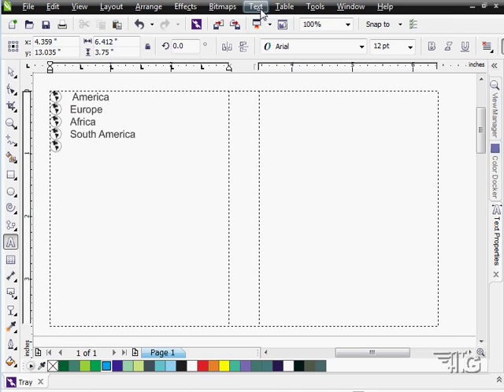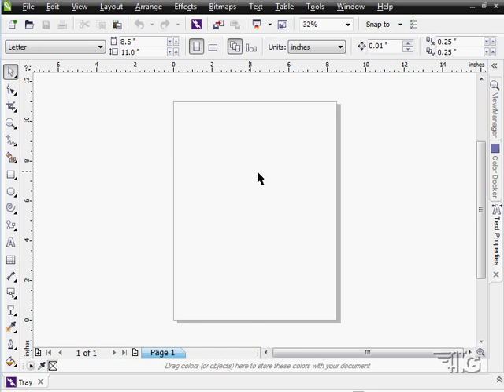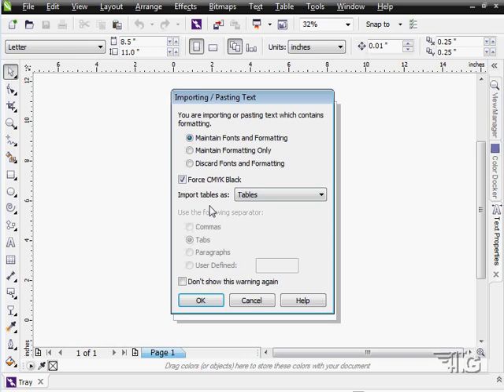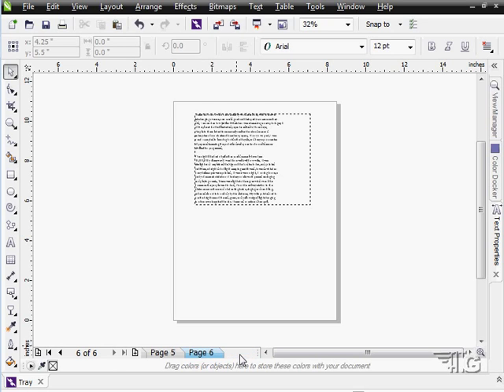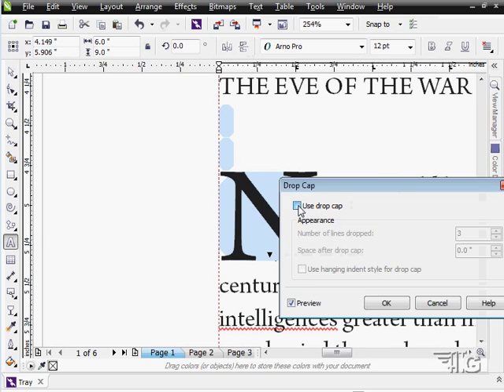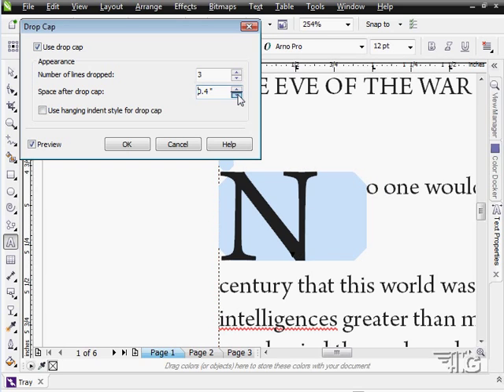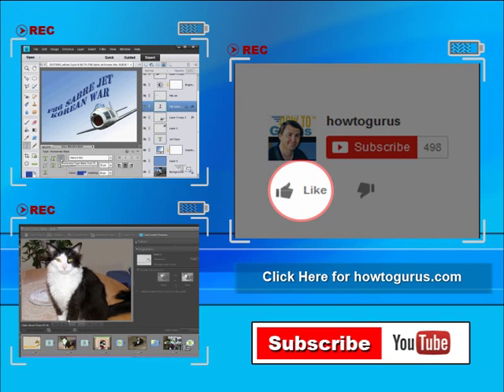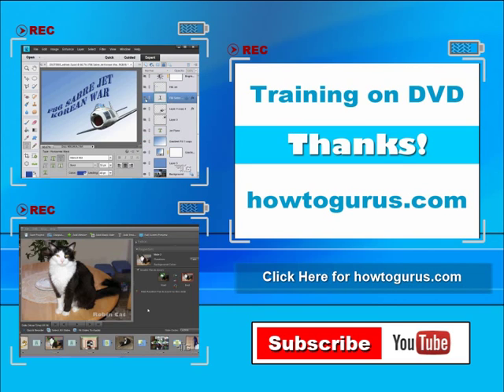Corel Draw Text : How to make Text Drop Caps : CorelDRAW Tutorial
In this tutorial I show you how to make Text Drop Caps in Corel CorelDRAW.

This tutorial is just one of 201 videos, over 10 hours of lessons in my CorelDRAW x6 Tutorial Video Set on 2 DVDs.

The full CorelDRAW x6 tutorial training set contains 201 videos on 2 DVDs and covers these topic areas:
Introduction to CorelDRAW x6
Using Help
Basic CorelDRAW x6 1
Basic CorelDRAW x6 2
Working with Files
Edit Menu
Working with View
Working with Layout
Object Menu
Tools Panel 1
Tools Panel 2
Tools Panel 3
Tools Panel 4
Tools Panel 5
Drawing the Panda
Text
CorelDRAW Effects
Bitmaps 1
Bitmaps 2
Tables
Tools Menu
Macros
Windows Menu
Dockers
Color Proofing
Toolbars
More Help